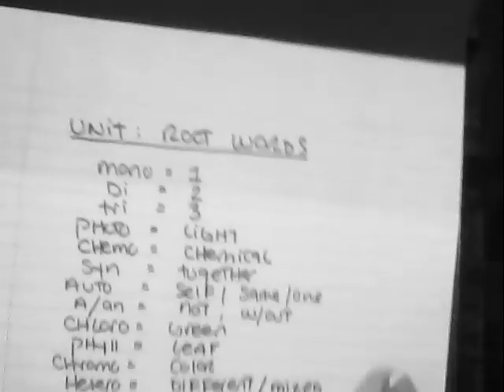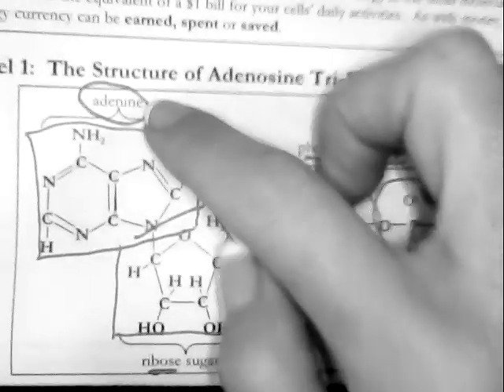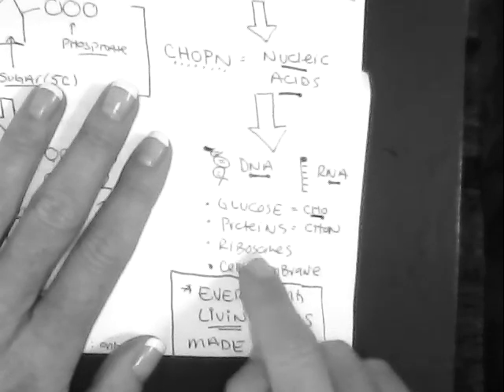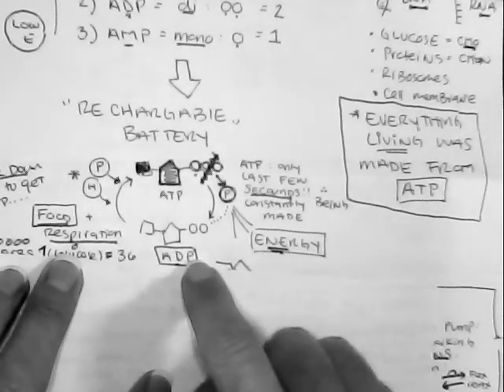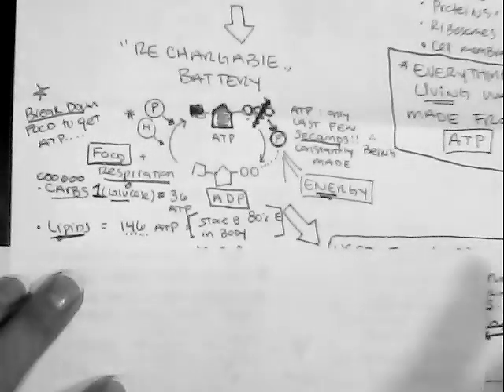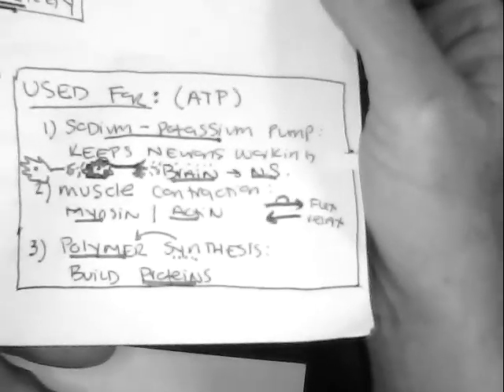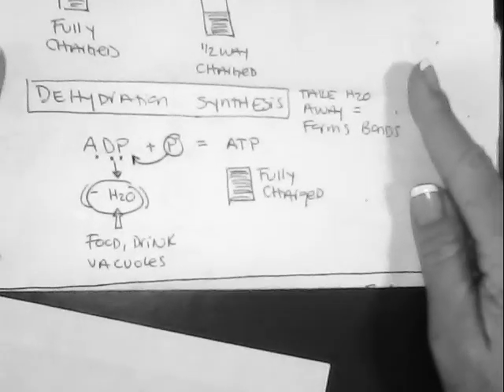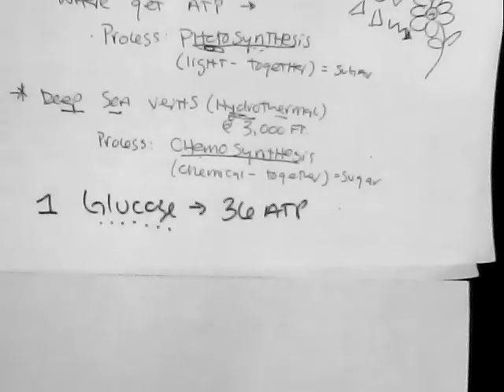Biology lecture: ATP lecture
8 minute brief ATP lecture for high school Biology courses.